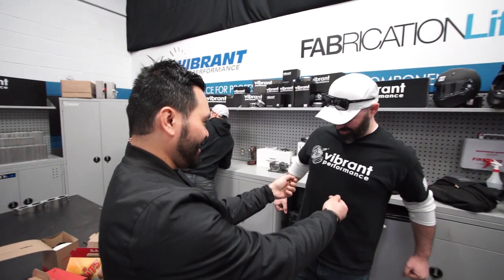Toyota Celica GT - The Vibrant Retro Header Build-Off Trailer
We team up with Dave and Peter from Speed Academy, and get our fabricators Jay and Aaron to have a friendly little competition - building some headers! Jay will be building Dave's header for his 1977 Toyota Celica GT, here is a little trailer we came up with to show you guys what's to come in the next few weeks.

We will be airing 2 episodes a week: Every Tuesday and Friday for the month of September, on both the Vibrant Performance Channel (Aaron building the 2002 header) and the Speed Academy Channel (Jay building the Celica header).